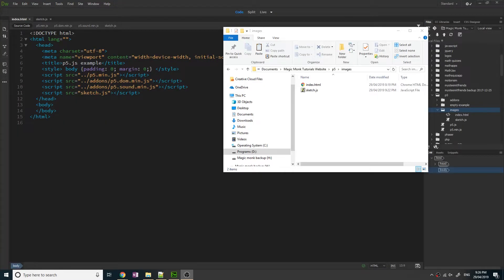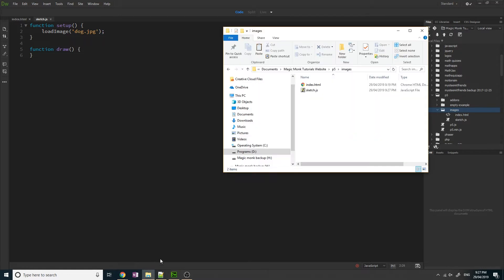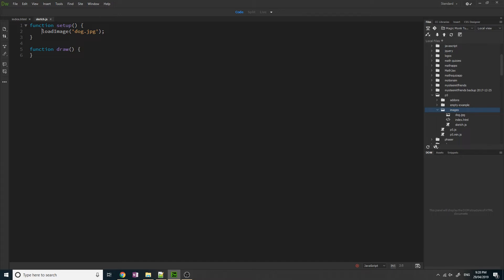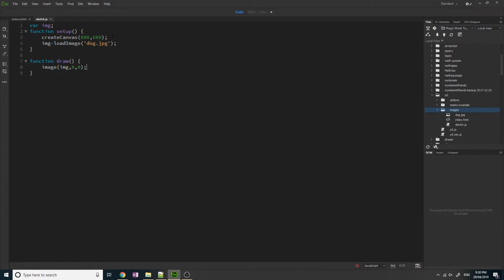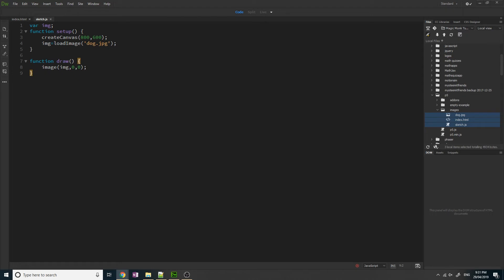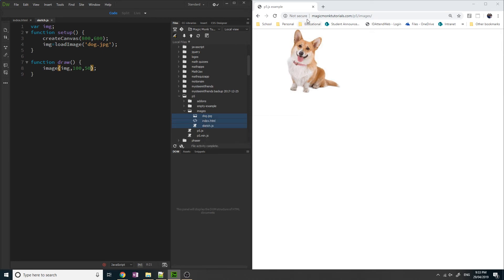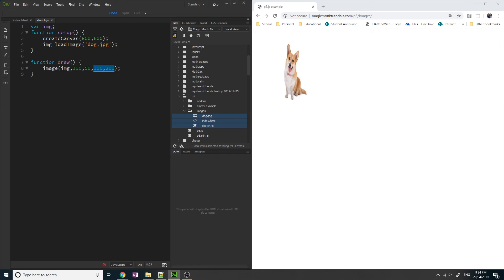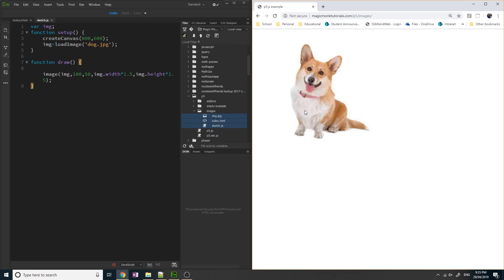p5.js How to Insert Images Tutorial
Have you noticed that when you use the code from the internet to insert an image into your p5.js app, it doesn't work? In this video we explain to you why that is.